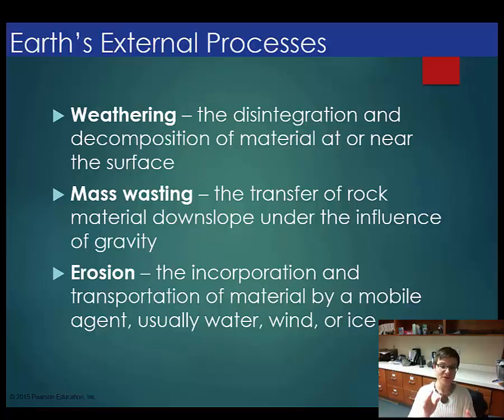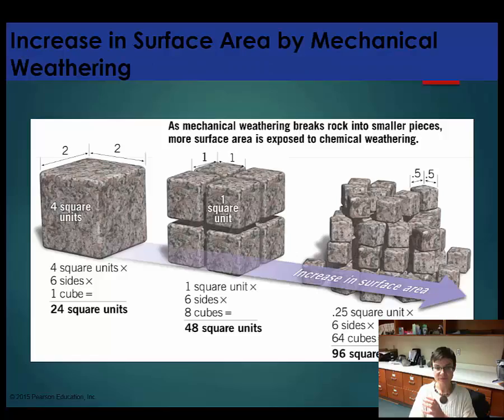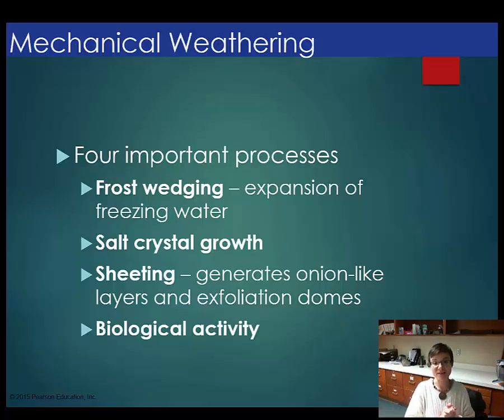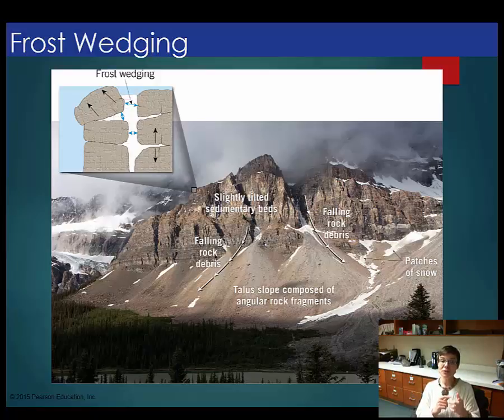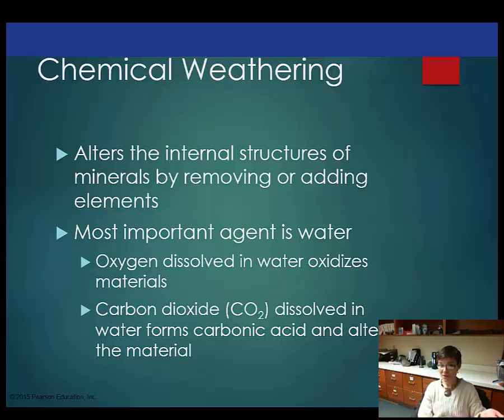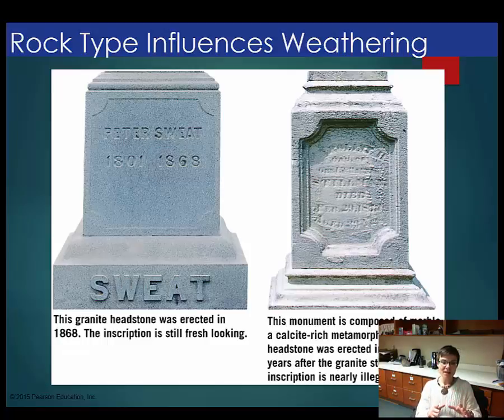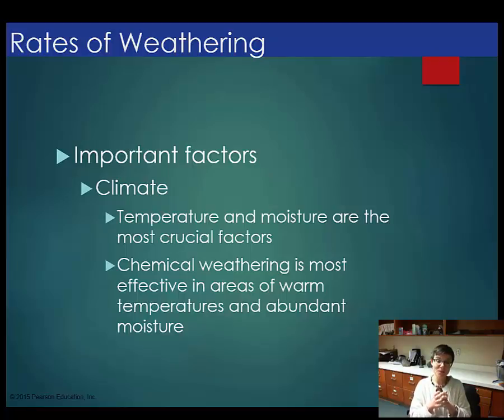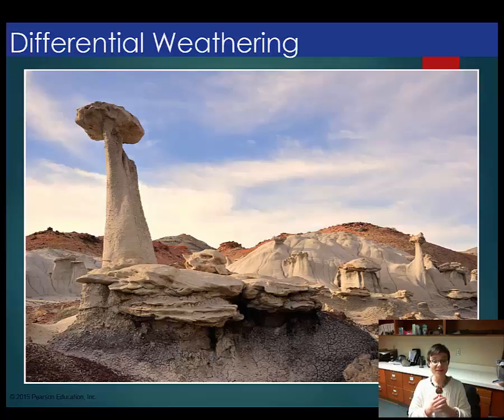Weathering Chapter 4